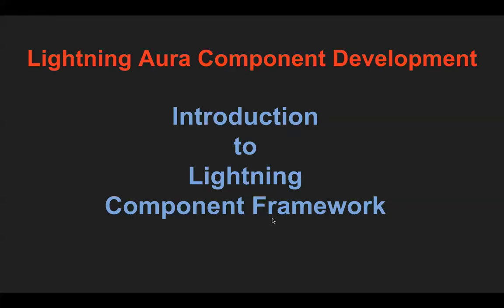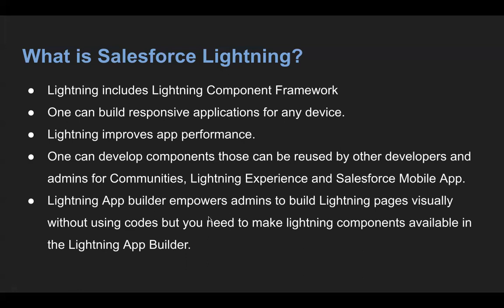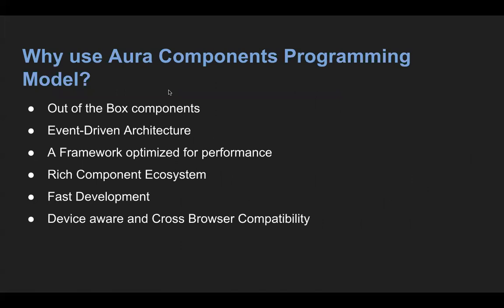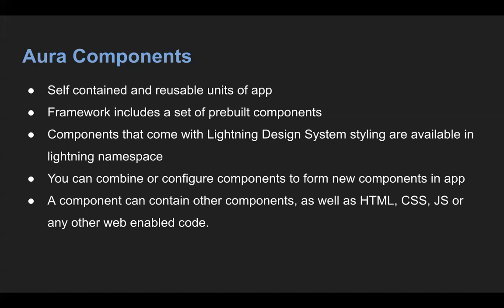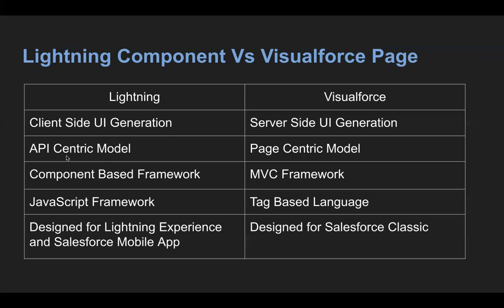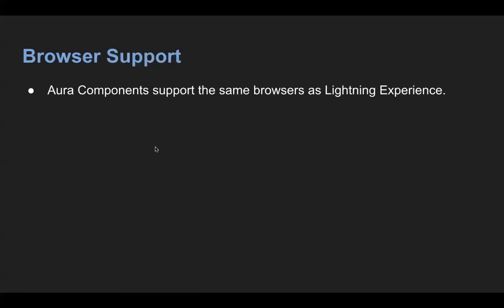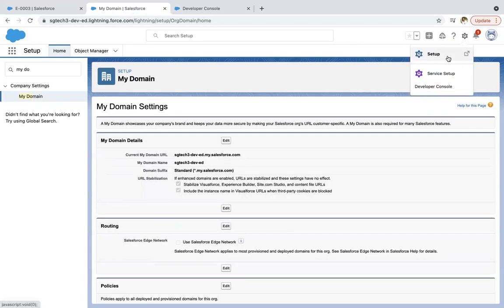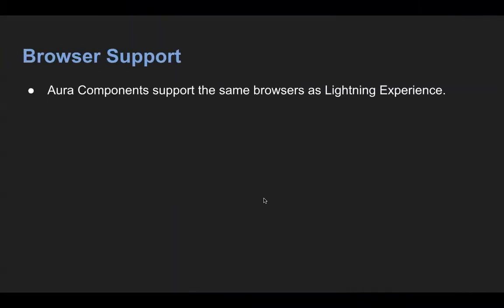01 Introduction to Lightning Component Framework | Lightning Aura Component Development